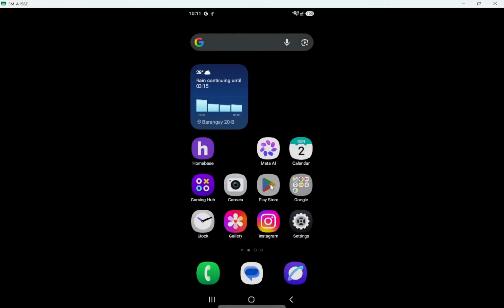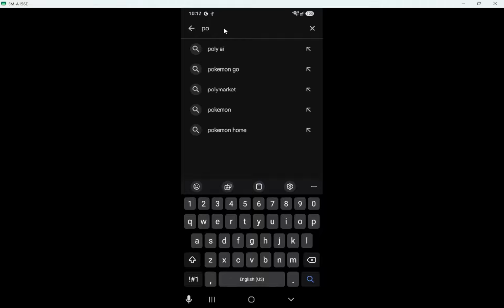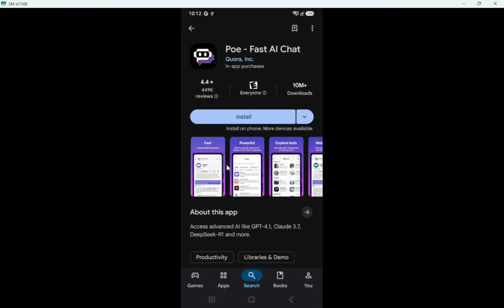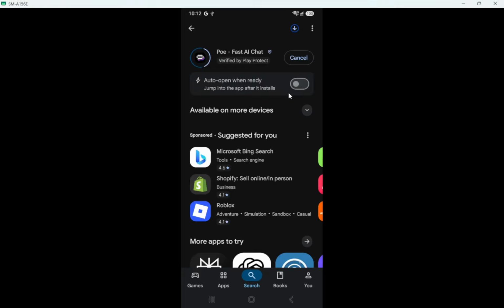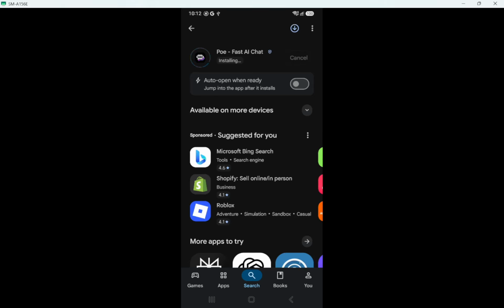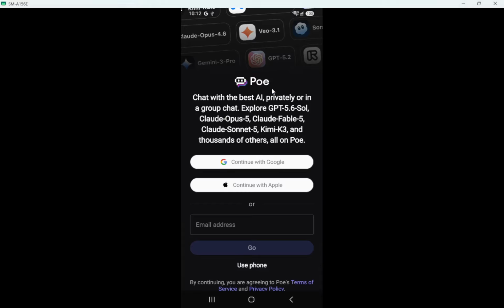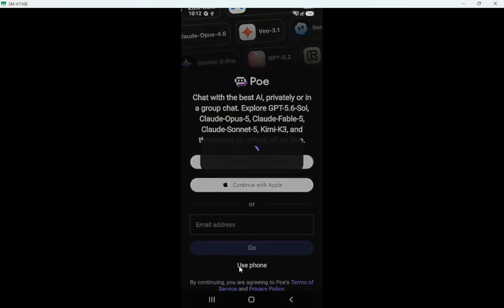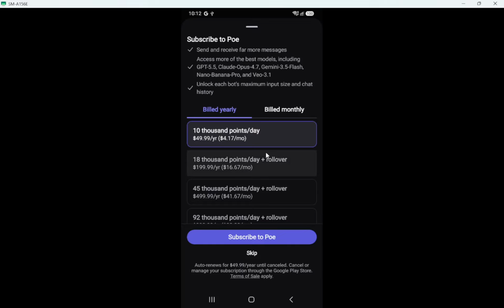How to Download Poe AI App on Android [2026 Full Guide]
How to Download Poe AI App on Android

Unlock the power of AI on your Android device with our step-by-step guide on how to download the Poe AI app! In this video, we’ll walk you through the entire process, from navigating the Google Play Store to installing and signing in to the Poe app. Whether you’re a tech novice or just looking for a quick refresh, you’ll find this tutorial user-friendly and straightforward. We’ll show you how to search for "Poe Fast AI Chat," select the official app by Quora Inc., and get started on your exciting journey of chatting with AI. Plus, learn how to create an account or sign in if you already have one. Ready to enhance your chatting experience?